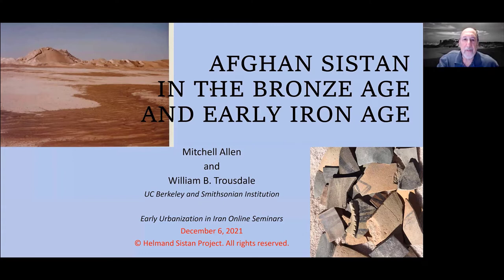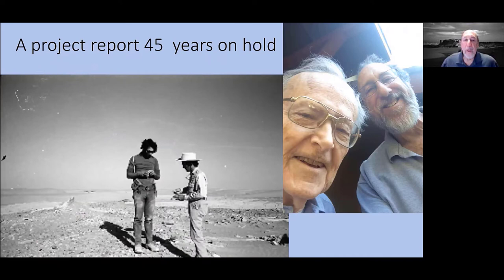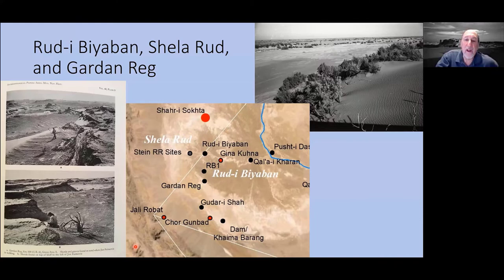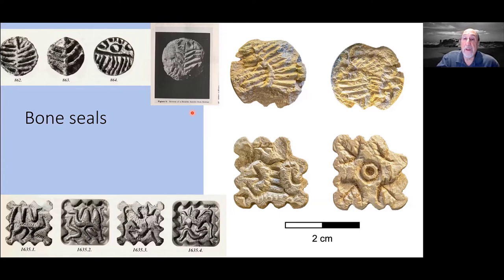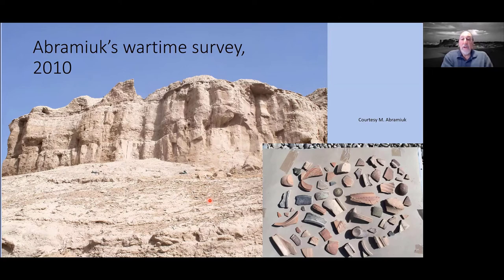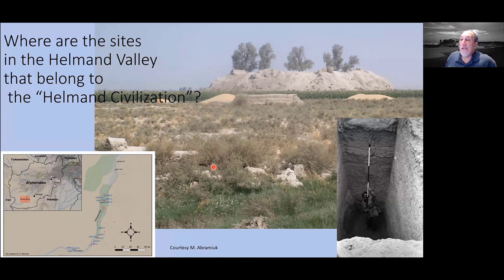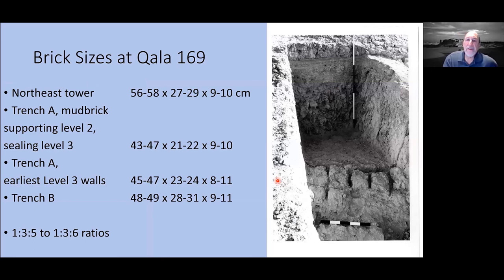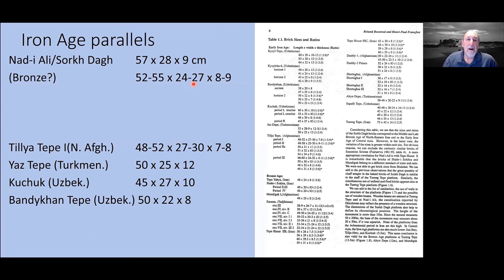Afghan Sistan in the Bronze and Early Iron Ages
In this video, Dr. Mitchell Allen, Research Associate at Archaeological Research Facility at UC Berkeley, presents the results of a legacy survey project, the Helmand Sistan Project, Afghanistan in the 1970s.